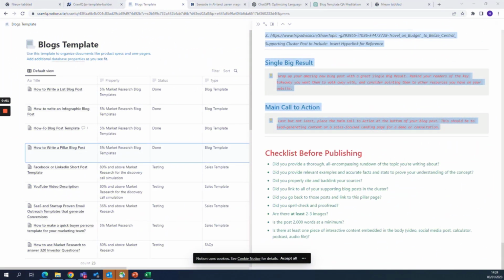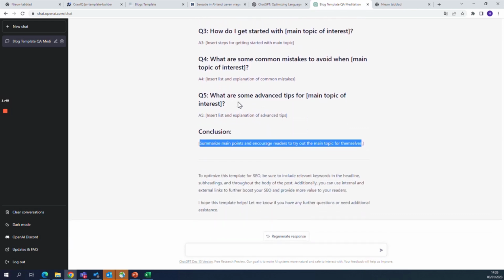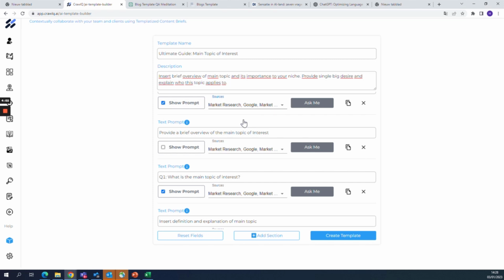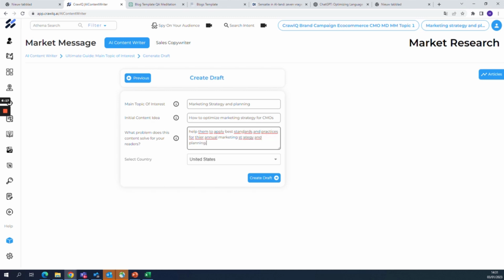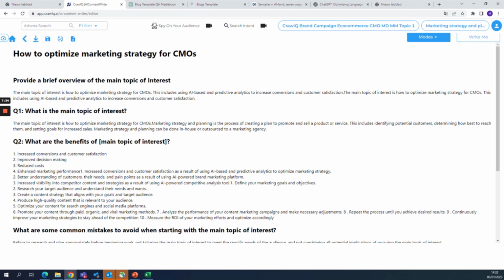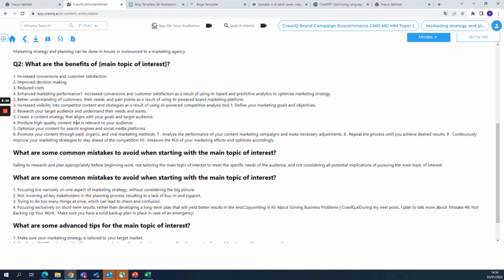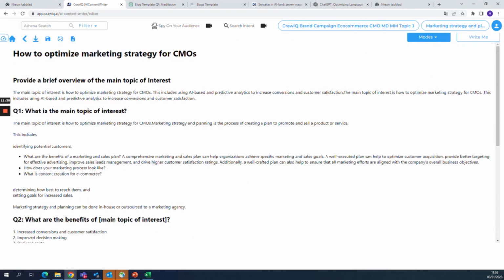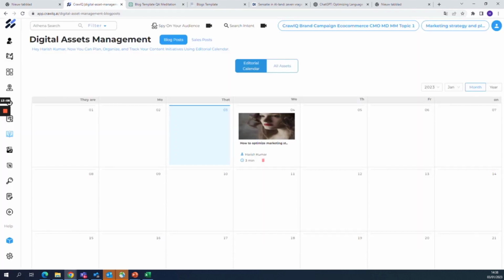Masterclass: How to use ChatGPT & CrawlQ to write Q&A Style Pro SEO Optimized Blog Post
❓Are you struggling to create engaging and informative Q&A-style blog posts that attract and retain your target audience?

📣It’s right now here! 🚀

In this master class...

I'll show you how to use CrawlQ template builder, an advanced audience research tool powered by AI Athena and assisted by OpenAI's ChatGPT models, to create the ultimate Q&A style blog post that covers all the bases and keeps your readers coming back for more.

With CrawlQ, you'll be able to:

🎯Identify the most pressing questions and concerns of your target audience

🎯Research and gather data to support your answers

🎯Create a clear and concise outline for your Q&A style blog post

🎯Use SEO best practices to optimize your post for search engines

🎯Engage with your readers and encourage them to share your content

👉Don't miss out on this opportunity to level up your blog writing skills and create content that truly resonates with your audience.

💥Experience the power of CrawlQ and ChatGPT together.

Now you can take the first step towards becoming a Q&A style blog post pro!

👉 Join Our Facebook  Group Type "𝐒𝐂𝐎𝐑𝐄" in the Featured Video comment section and I'll send you my 𝐅𝐑𝐄𝐄 𝐏𝐃𝐅 that shows the difference between Semantic AI insights & traditional research methods.